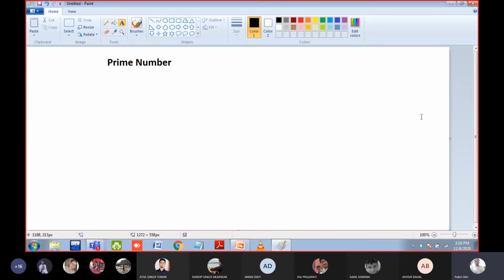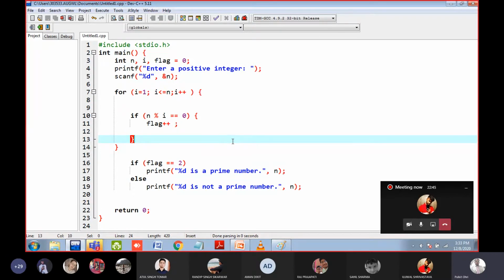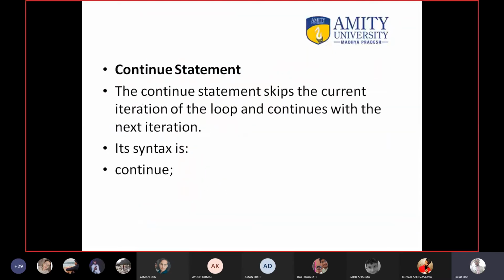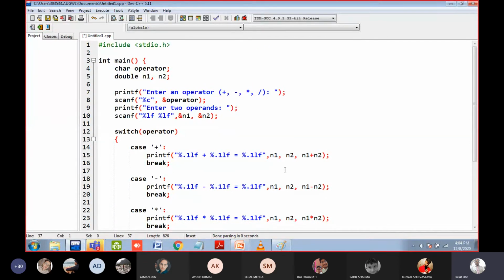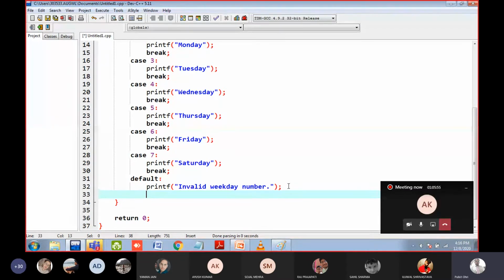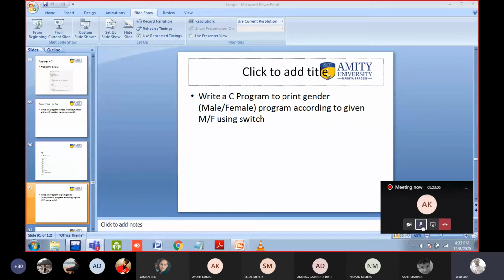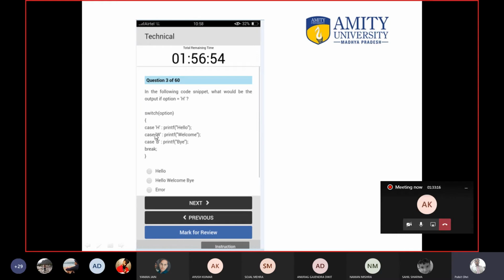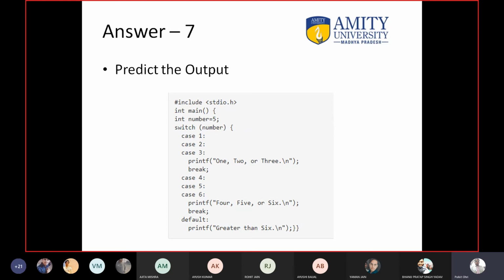Prime Number Program, continue statement and switch case statement